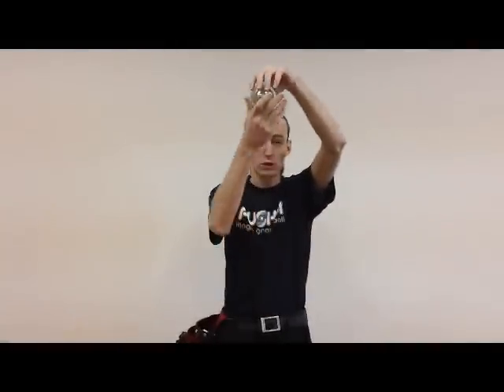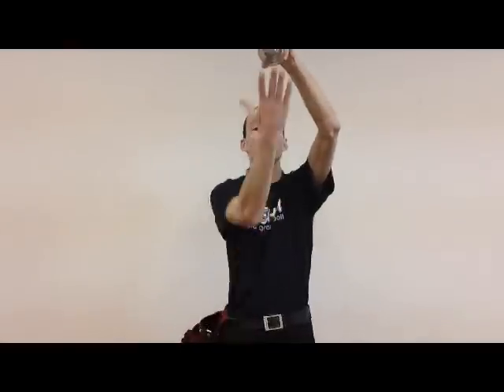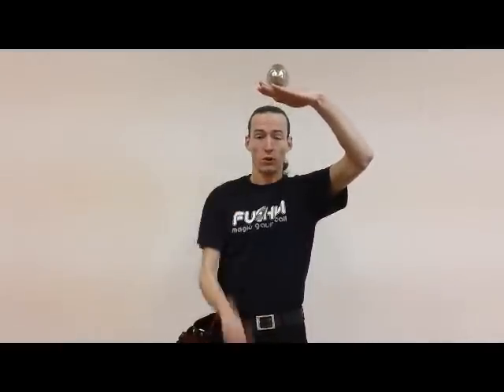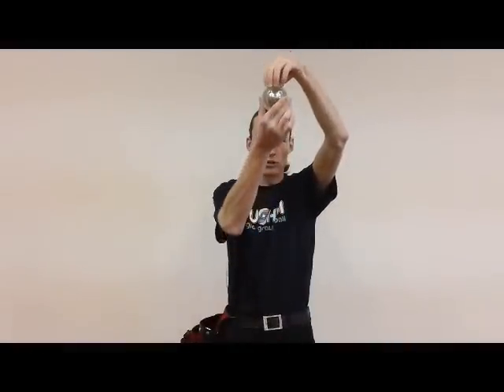Elevator, Contact juggling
Amazing Kenny teaches anit-gravity moves with contact juggling balls.